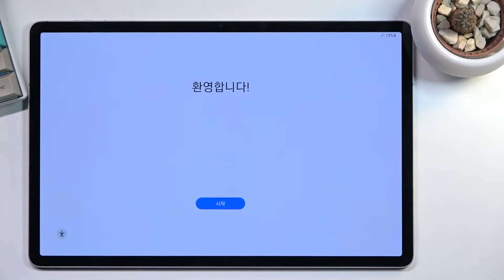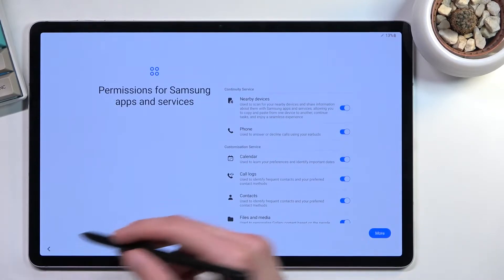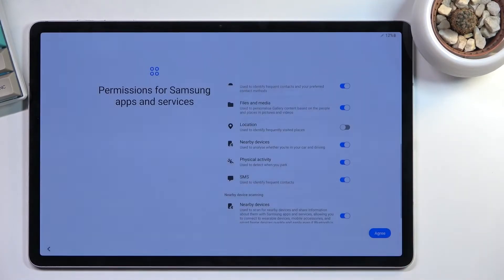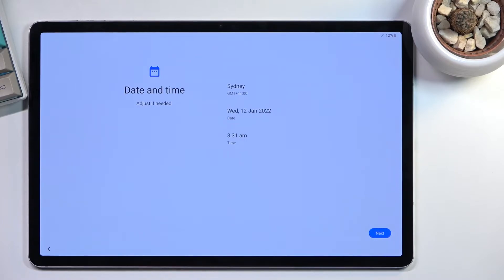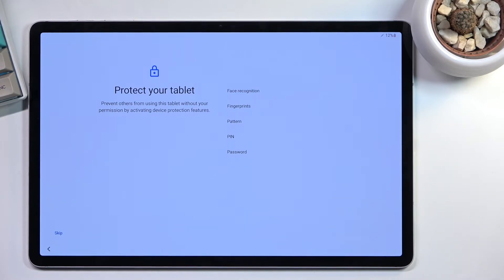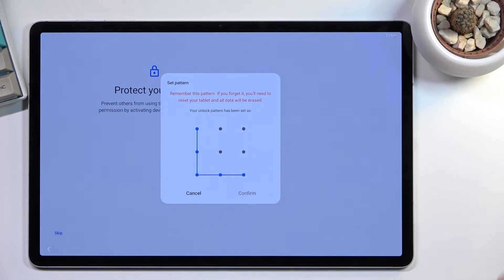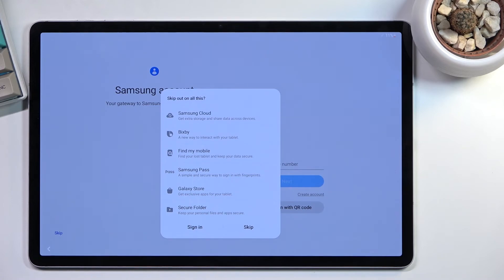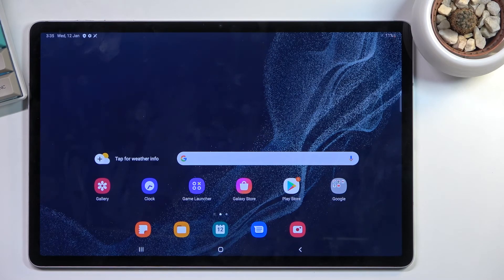How to Set Up SAMSUNG Galaxy Tab S8 + – Configuration Process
If you’re wondering how to go through set up process in your SAMSUNG Galaxy Tab S8+, then here we are coming with help! In this tutorial we would like to share with you how easily you can go through all steps required to fully configurate your device. Thanks to this you’ll be able to use it’s all options! So let’s follow all shown steps and successfully set up SAMSUNG Galaxy Tab S8+.

How to configure SAMSUNG Galaxy Tab S8+? How to activate SAMSUNG Galaxy Tab S8+? How to set up SAMSUNG Galaxy Tab S8+? How to accomplish the initialization process SAMSUNG Galaxy Tab S8+? How to initialize SAMSUNG Galaxy Tab S8+?